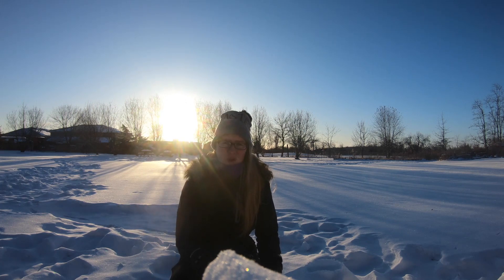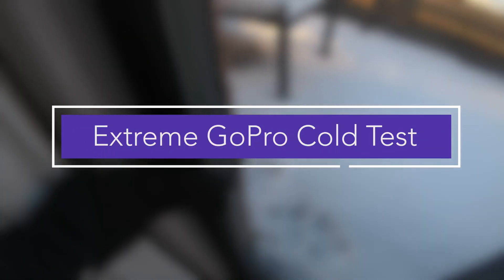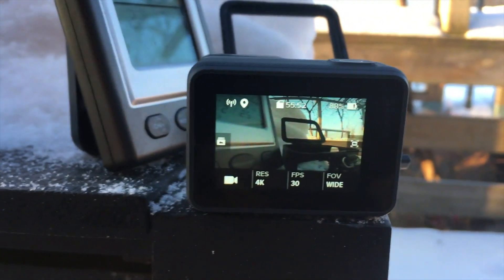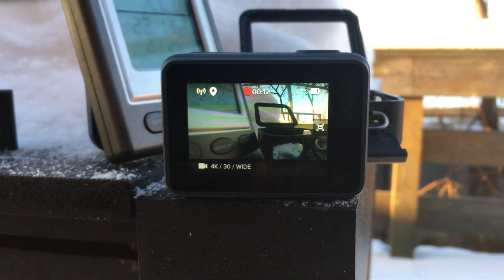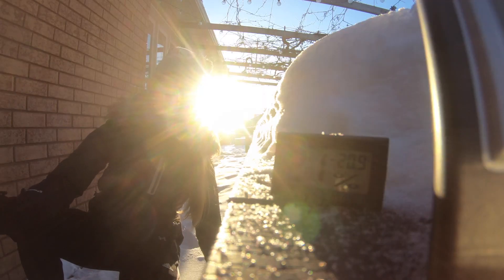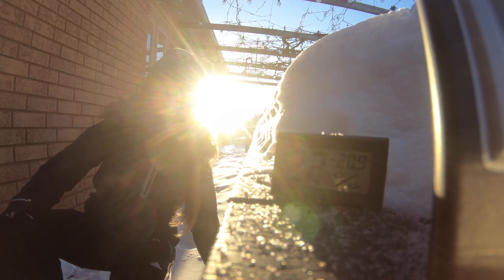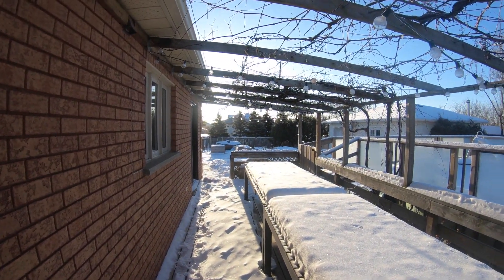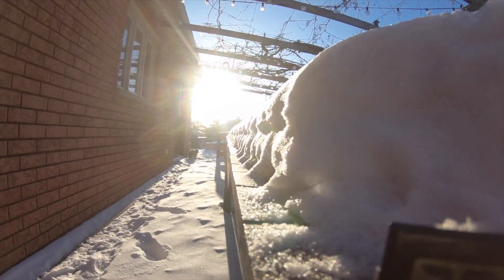GOPRO HERO 6 -27ºF COLD TEST (Melissa Vs. GoPro Extreme Cold Test who lasts longer)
Extreme Cold Test! How long does the GoPro 6 record for at -33ºC or. -27ºF windchill. (actual Temperature is -23º C)

Follow me on intstagram @Melissa.Vrieling